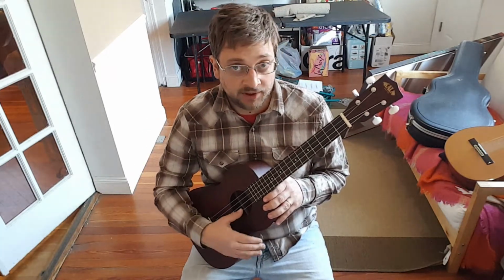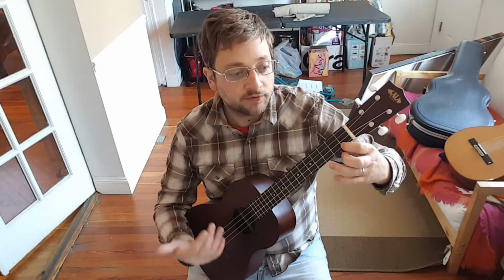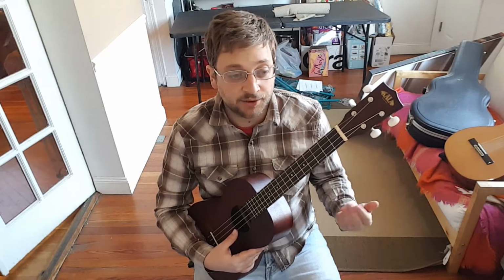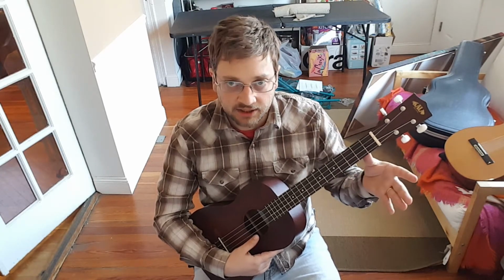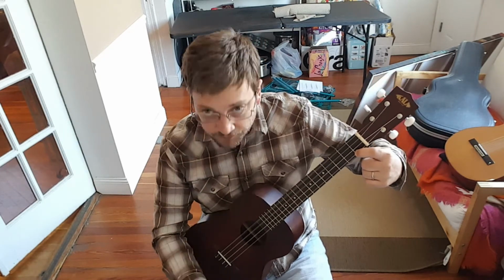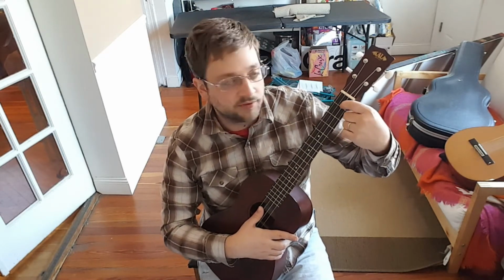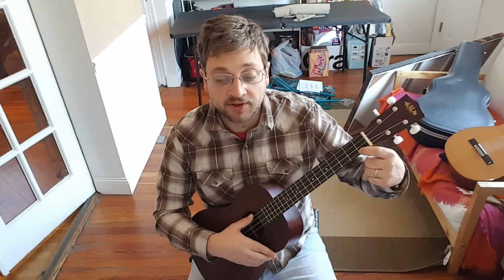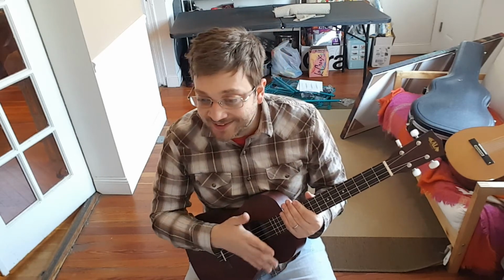Tick tock and new chords